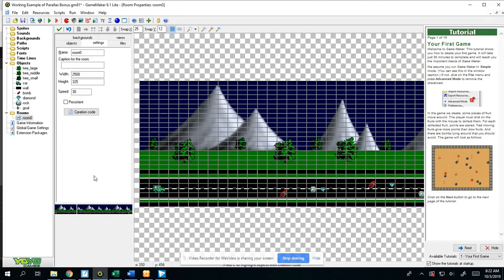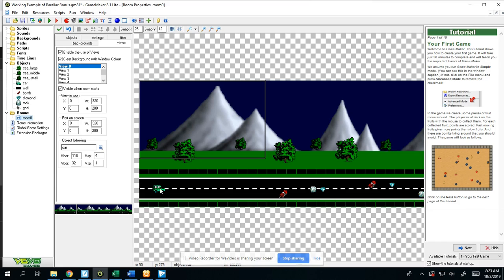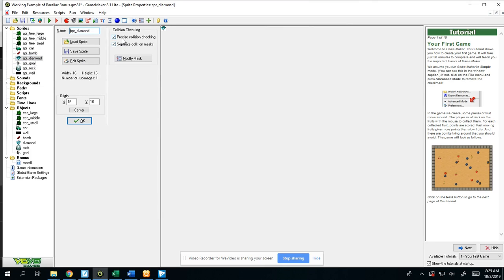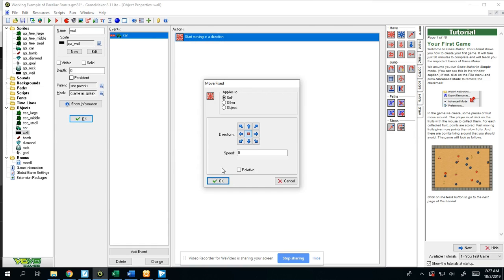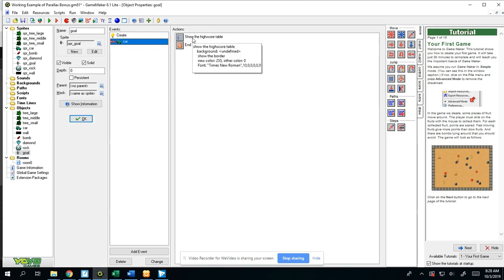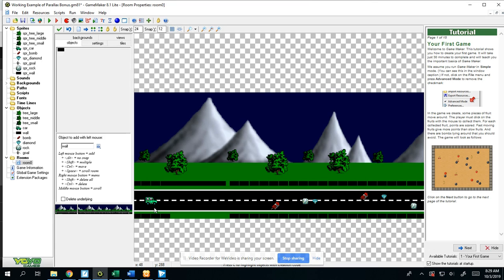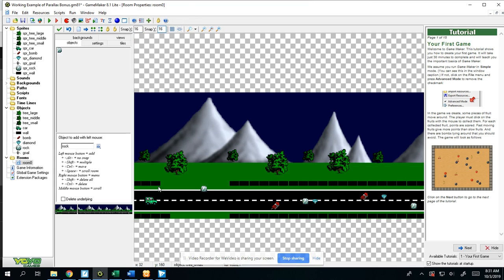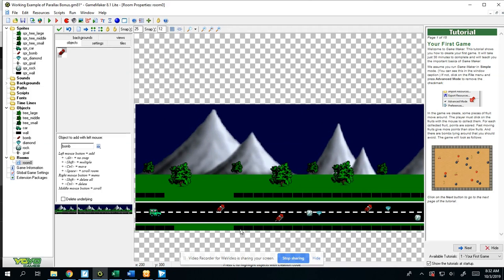Parallax Bonus Guide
Quick rundown of the Parallax Bonus Game